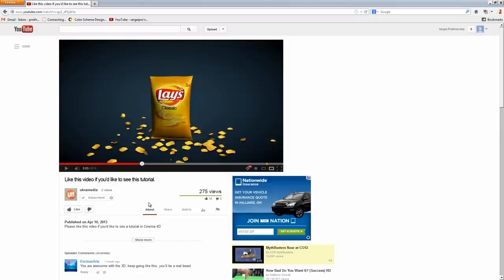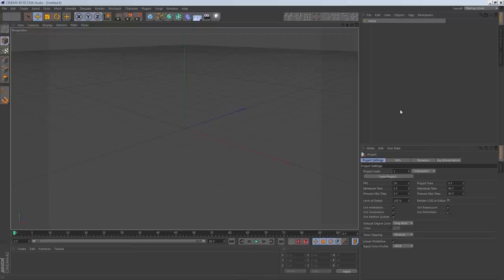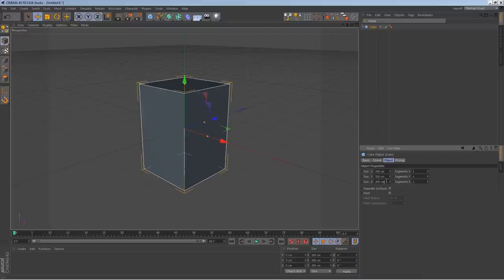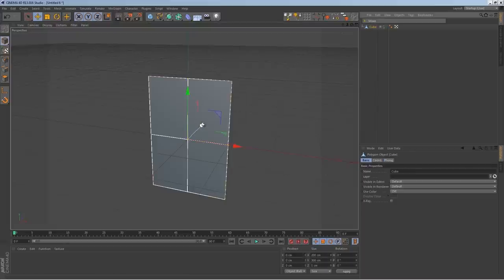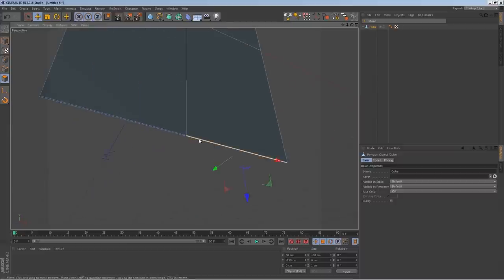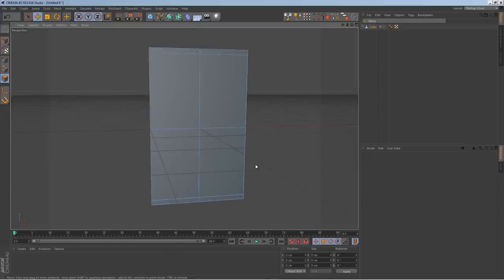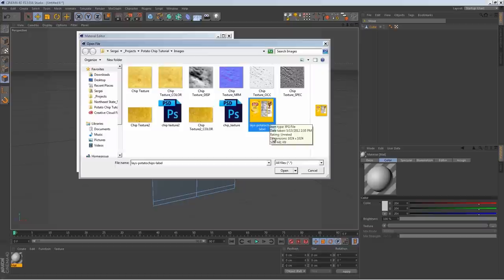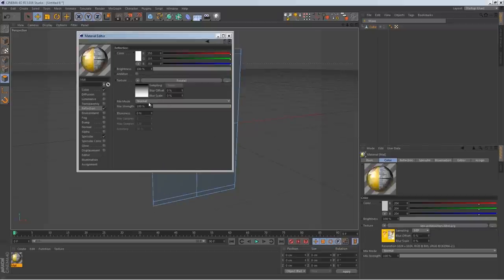How to model and animate potato chip bag in Cinema 4D - Part 1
In this two-part tutorial, I'll be showing you how to model, rig, texture, light, and render the potato chip bag from scratch in Cinema 4D.